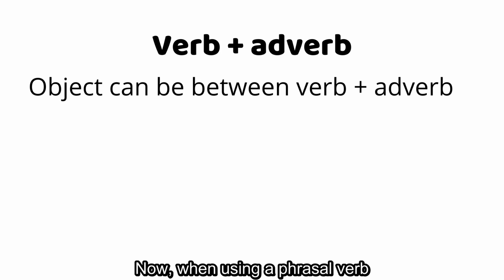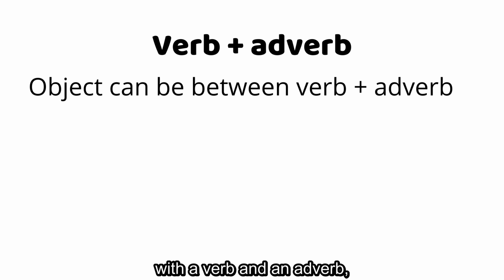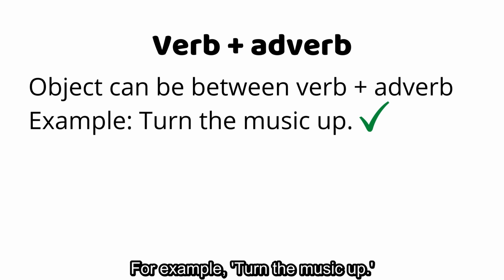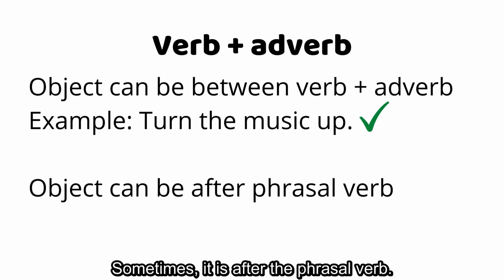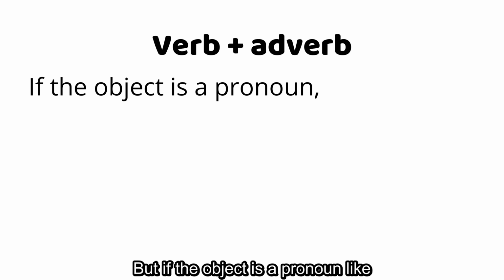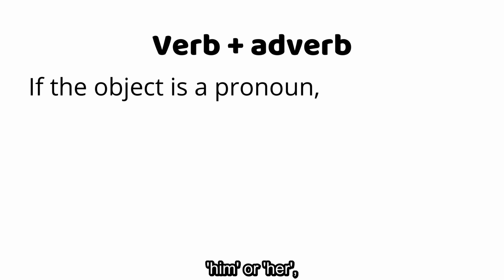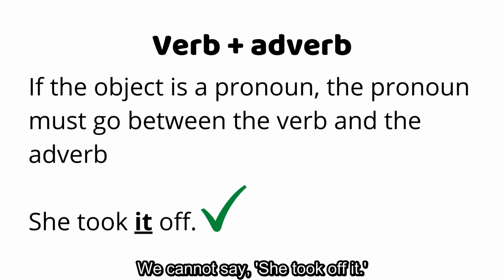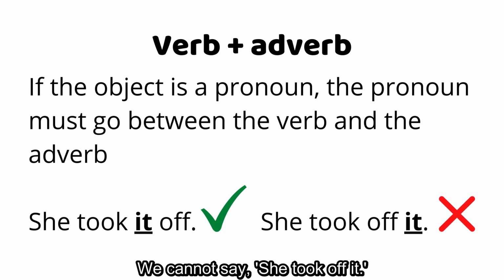90 Minutes Of English Conversation Practice (Improve English Speaking Skills)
In this video you will get to practice your English conversation skills. You will learn phrases, vocabulary and common grammar mistakes which will help you to understand daily English conversations and have conversations with native English speakers. Follow along and practise your English speaking skills and listening skills!

// TIMESTAMPS ⏰
00:00 Lesson #1 – Common Grammar Mistakes
09:44 Lesson #2 – English Pronunciation Practice
17:10 Lesson #3 – How To Answer ‘Thank You’
27:04 Lesson #4 – Kitchen Vocabulary
33:05 Lesson #5 – ED & ING Adjectives (BorED/BorING)
37:38 Lesson #6 – 25 Idioms
45:35 Lesson #7 – 25 Phrasal Verbs
52:26 Lesson #8 – How To Think In English
1:01:00 Lesson #9 – How To Be Confident In English
1:14:26 Lesson #10 – We Answer Your Questions